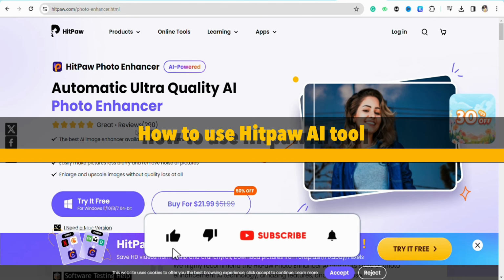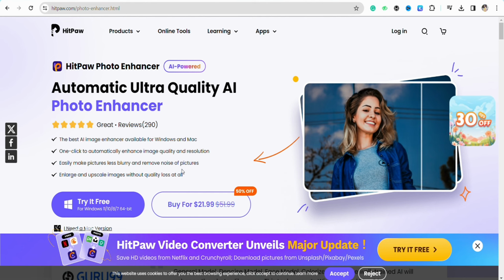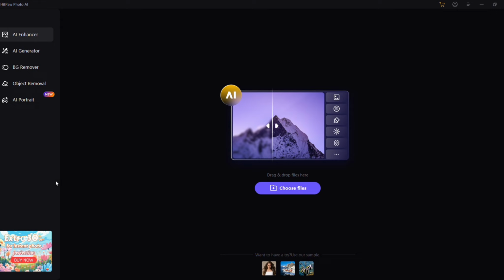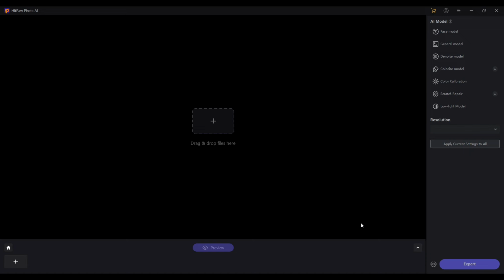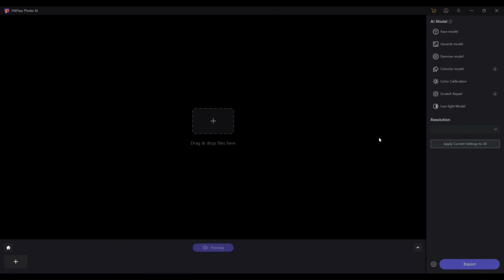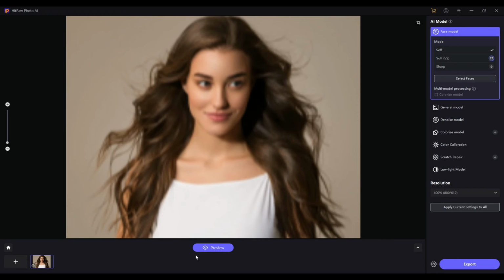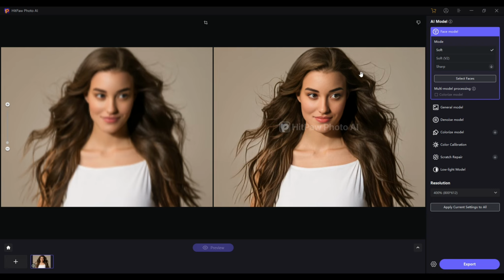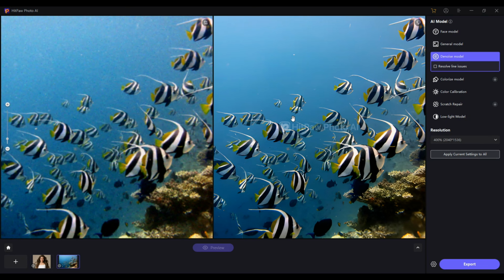How to use Hitpaw AI tool | Step-by-step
How to use Hitpaw AI tool